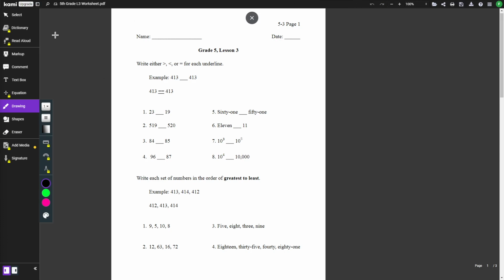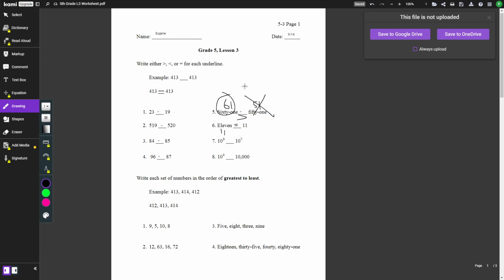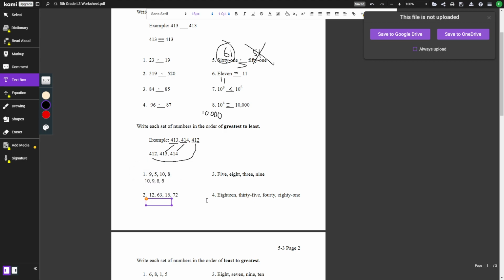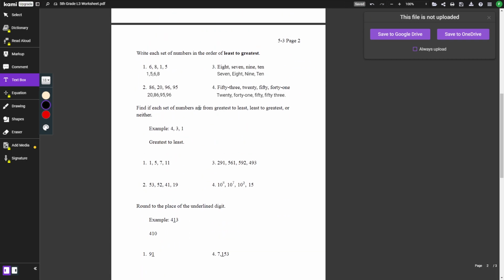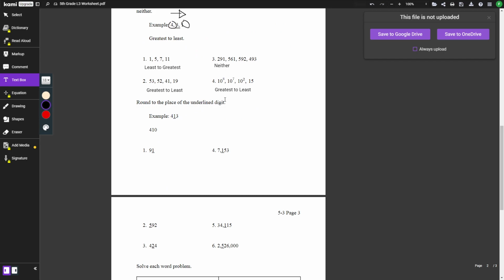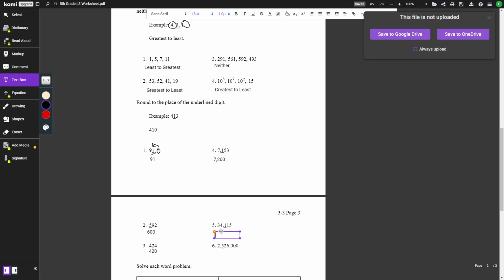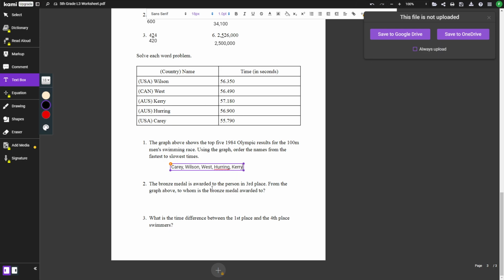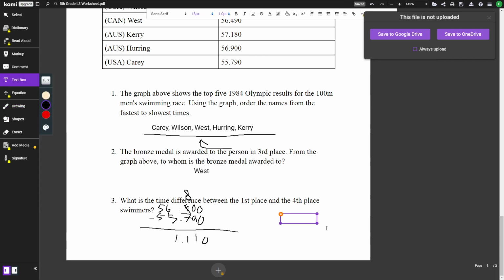Eugene Kwon - 5th L3